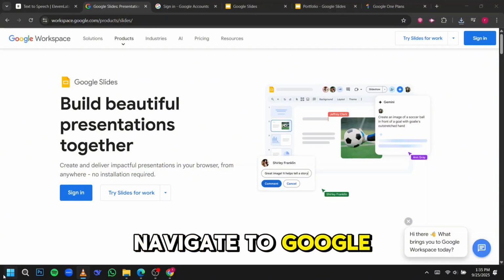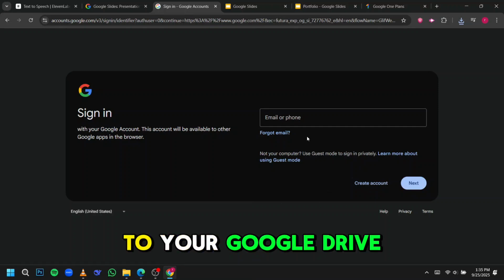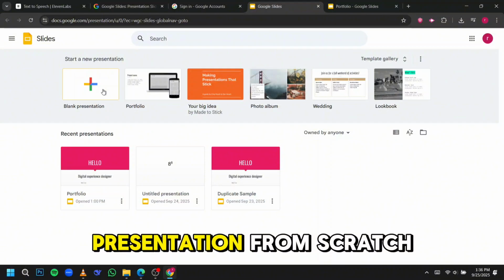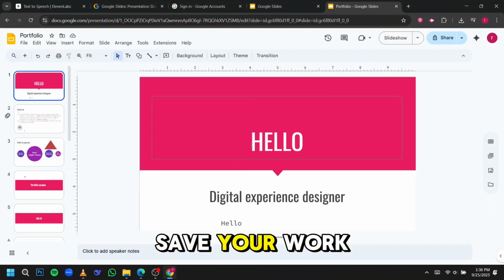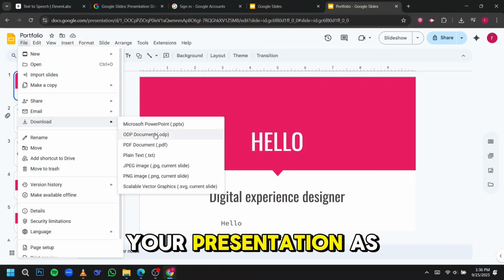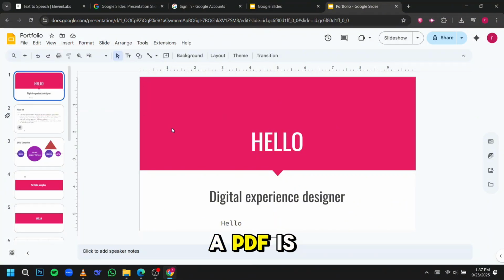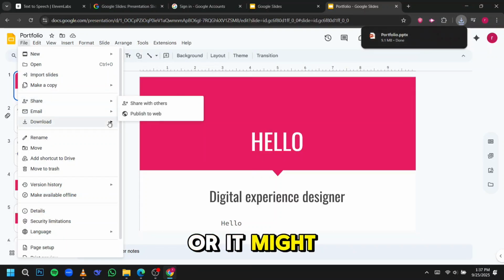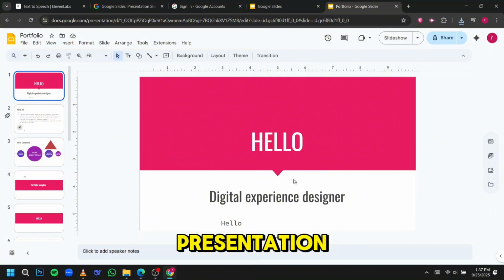How to Save Google Slides Presentation - 2025 (NEW METHOD)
How to Save Google Slides Presentation
In this video, how to save Google Slides presentation is explained step by step so you can easily download, share, and keep your slides safe. You will learn how to save Google Slides as PDF, PPTX, or JPEG, as well as how to store your presentation in Google Drive for easy access. This tutorial will also show options for offline saving and exporting Google Slides to different formats for presentations or printing.